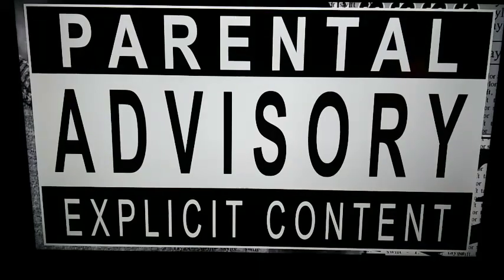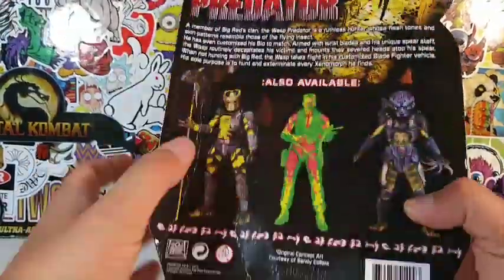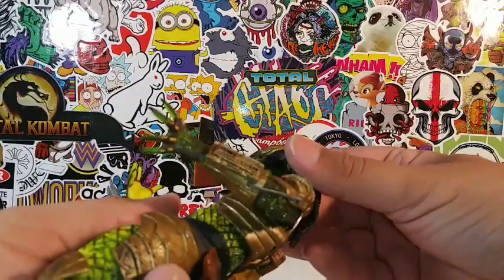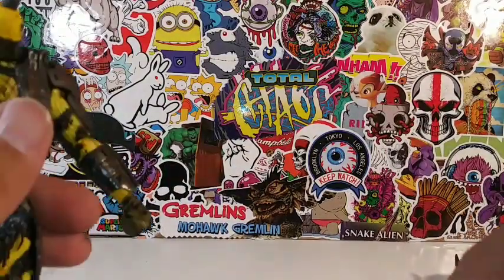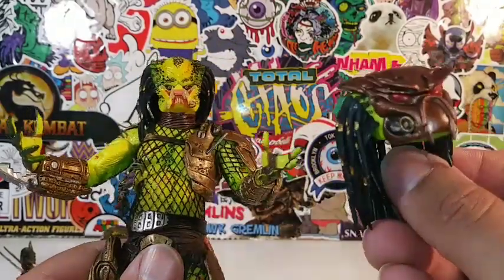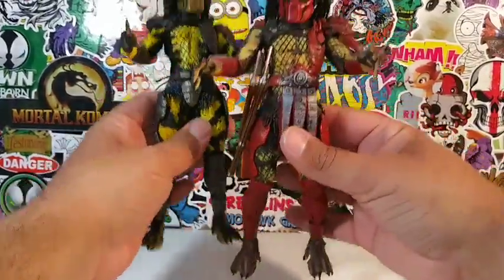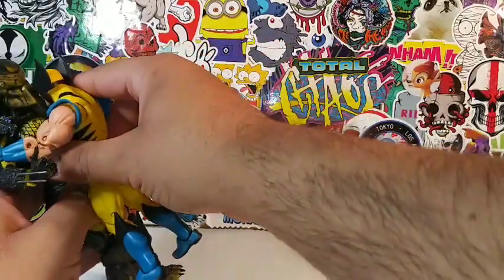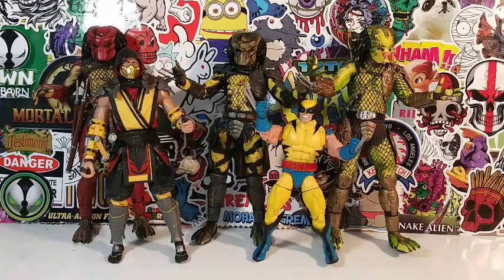WASP PREDATOR🔸NECA ▪ ACTION FIGURE REVIEW!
A review of the WASP Predator from NECA toys.